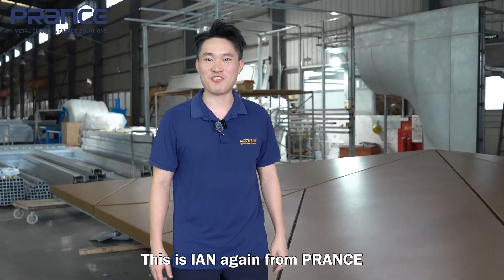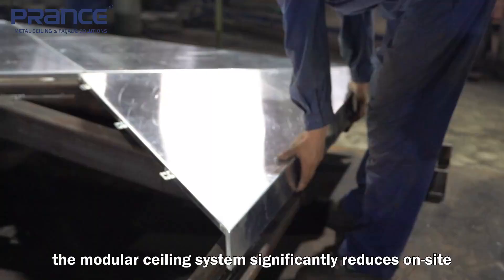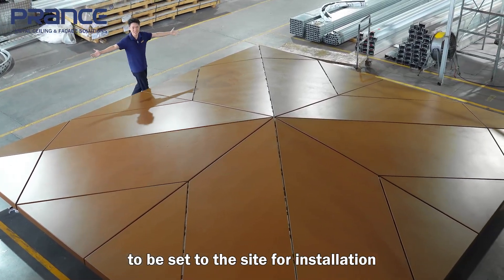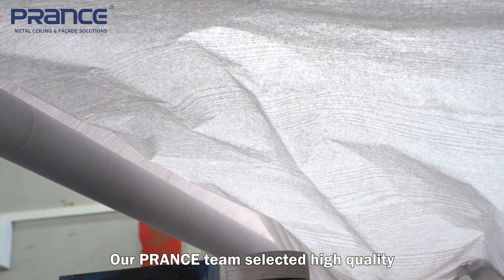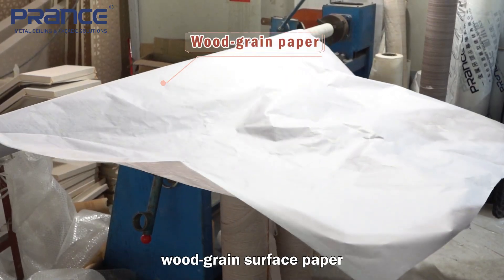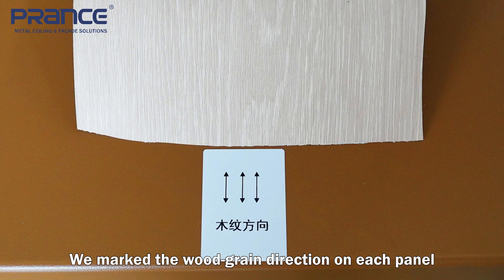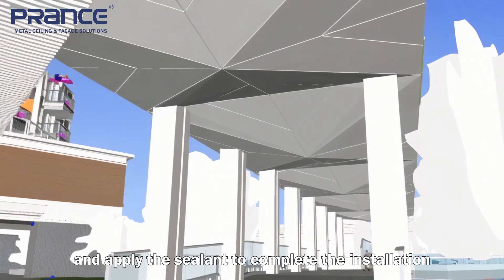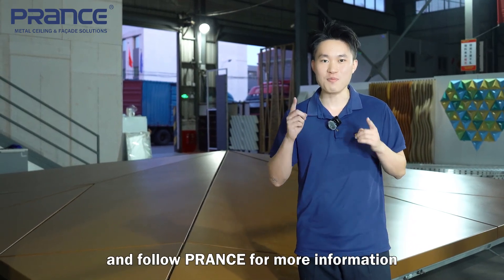How To Install Modular Ceilings | Hong Kong Bridge Wood Finish Project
Easy Modular Ceiling Installation | Wood Finish for Bridges

Hi Everyone and Welcome to Prance Metalwork Building Material Channel!

This video shows you how modular ceilings are installed with wood grain metal panels for the Hong Kong Bridge project. You’ll see how these panels simplify installation and save time while maintaining a clean and polished look.